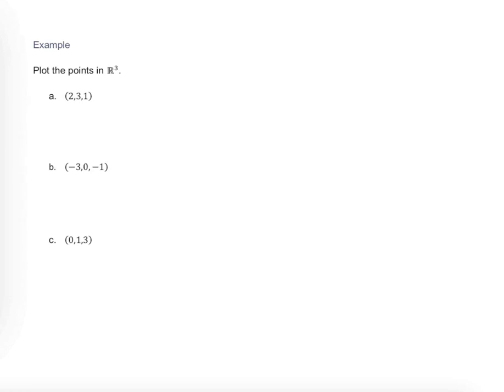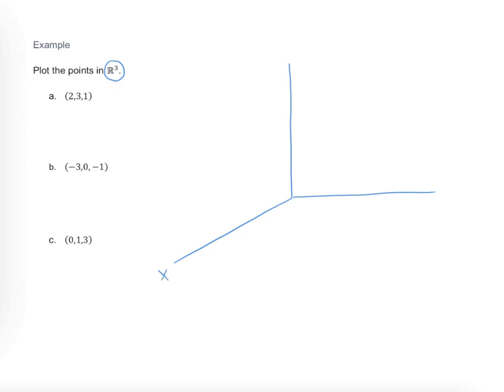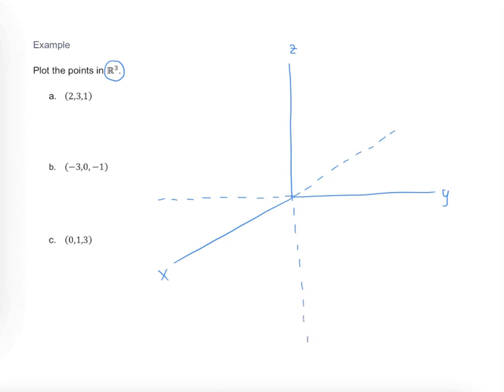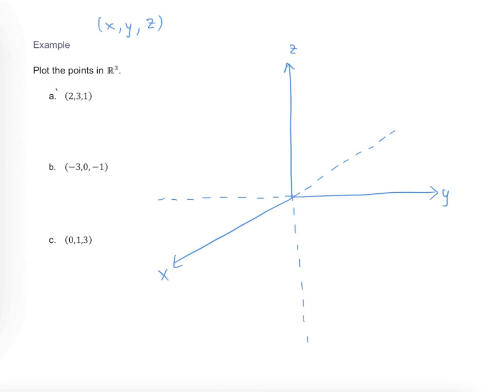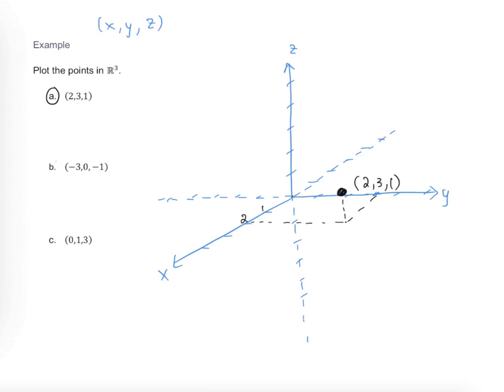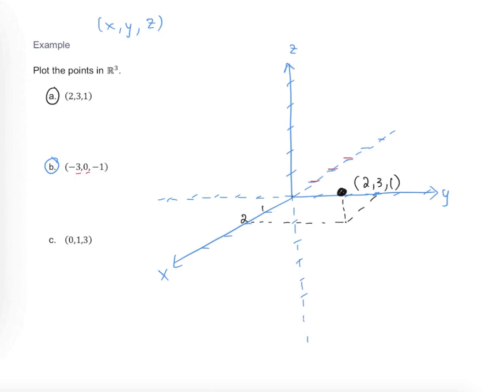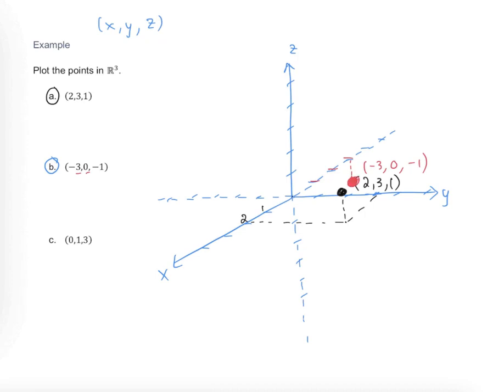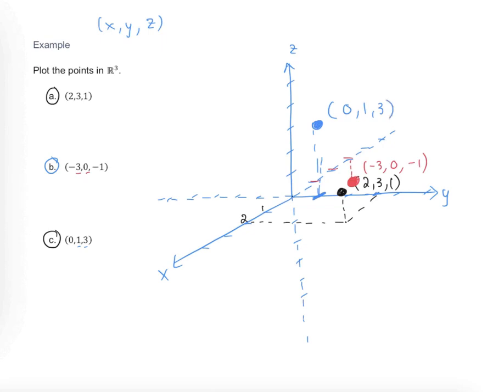Plot Points in 3D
In this video we're going to graph three ordered triples in three-dimensional space.